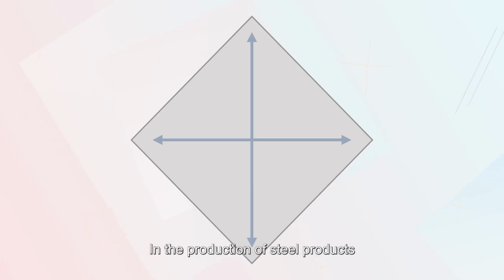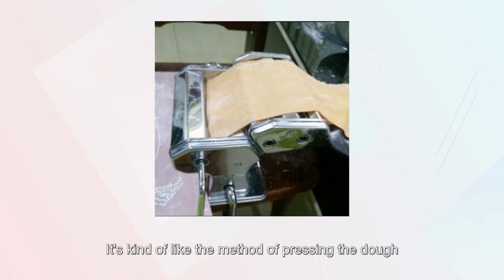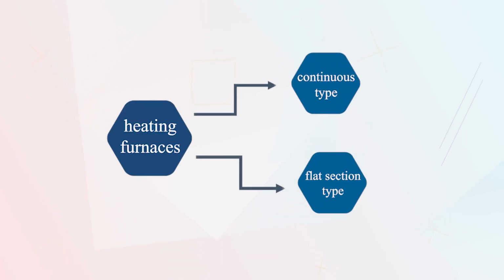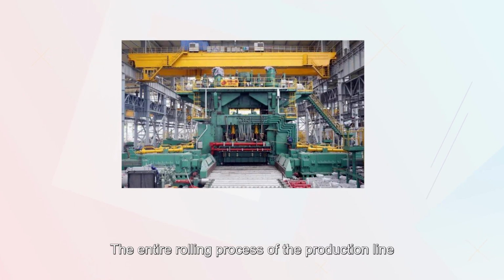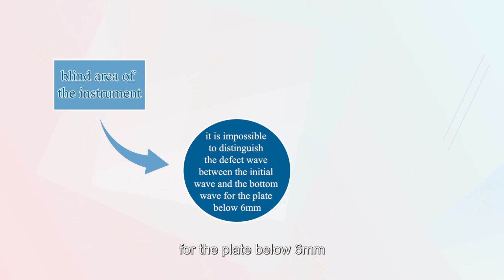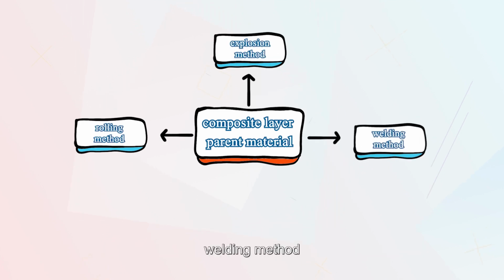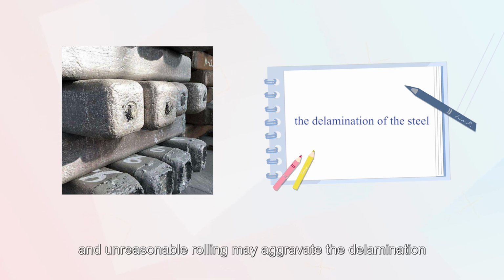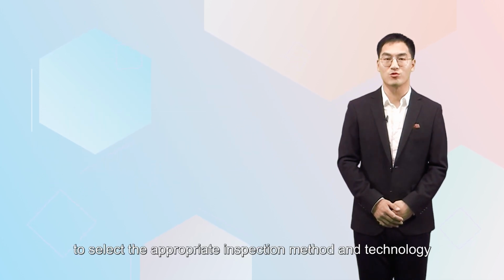4.1 Production process and defects of plates(I)